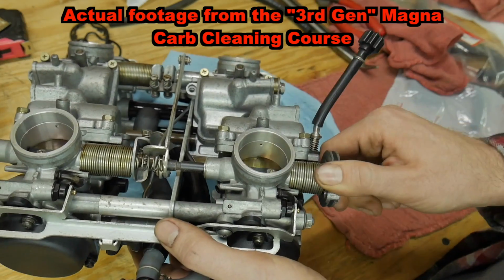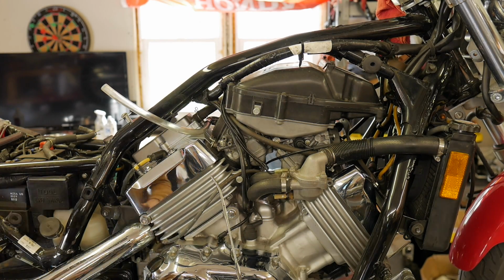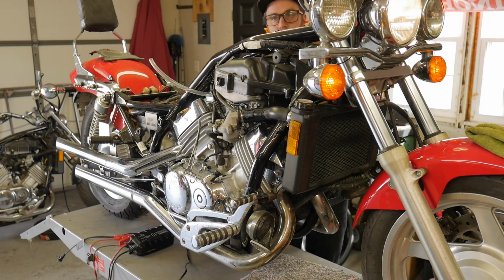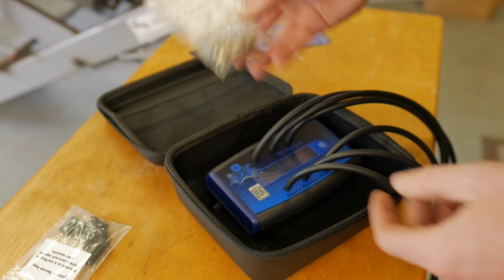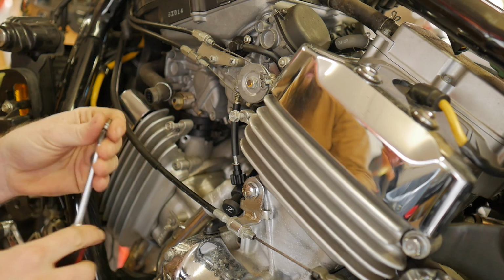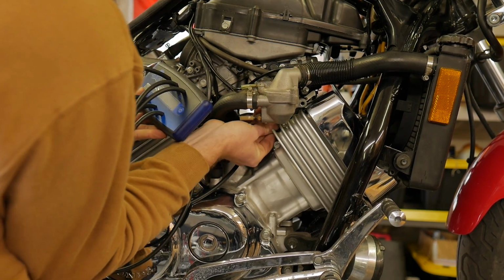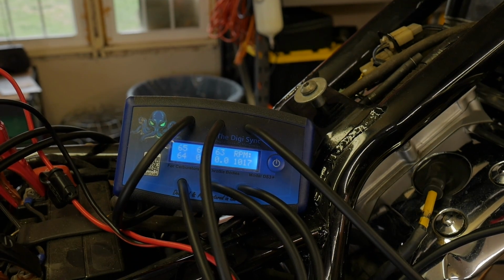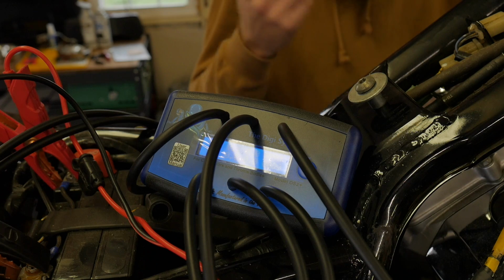Motorcycle Carburetor Syncing Made Easy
In this video we will be demonstrating how to properly sync a four carburetor system with this Honda Magna VF750. We will be synchronizing these carburetors with an amazing tool from the guys over @TheDigiSync .

They have provided us with an ALL- IN - ONE synchronizing tool kit that is both accurate and easy to use. This kit has become my GO TO tool whenever I am performing this job.

Learn the art of fine tuning your carburetors with this important process to get your bike running buttery smooth and responsive!

Are your bike's carburetors synced correctly?

Clover NO. 663 adjuster (could not find it) But here is a similar version

Motion Pro Carb Adjuster

Do you have a crappy running VF750 Magna?
Learn how to clean the carburetors like a professional with my new carb cleaning tutorial for this exact model bike HERE: